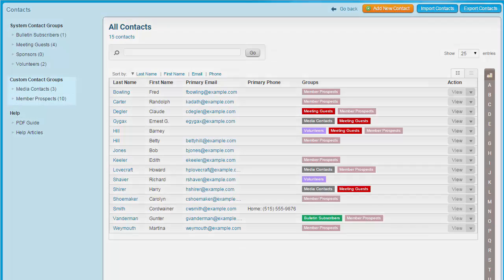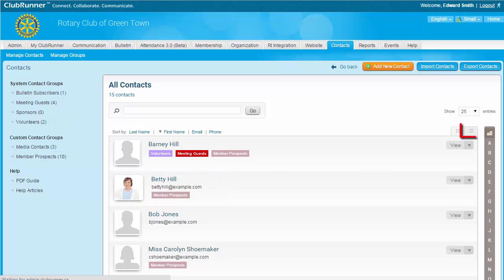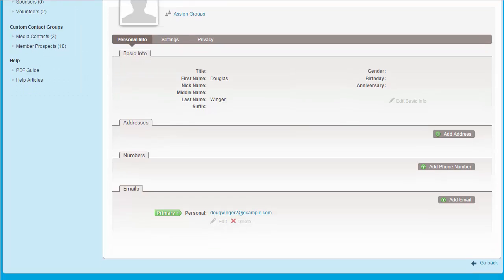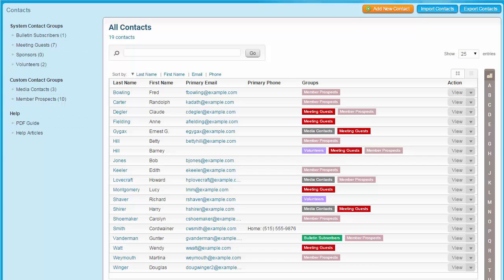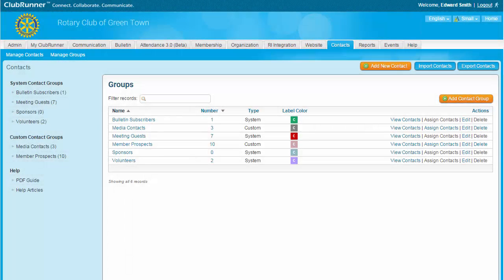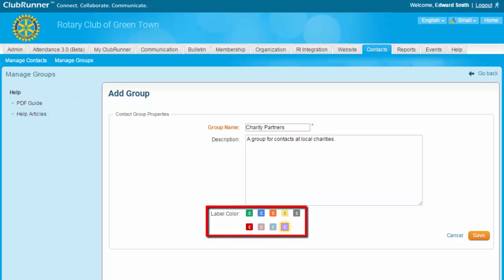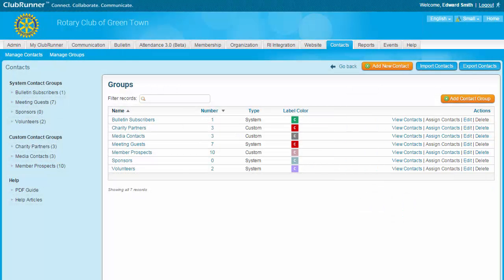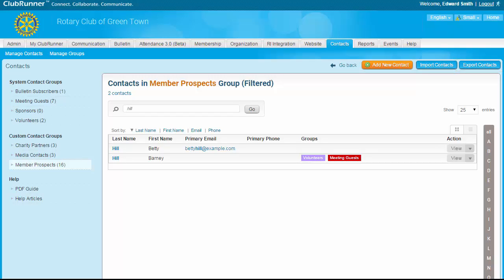Contacts Module Walkthrough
Take a walk through ClubRunner's Contacts Module.